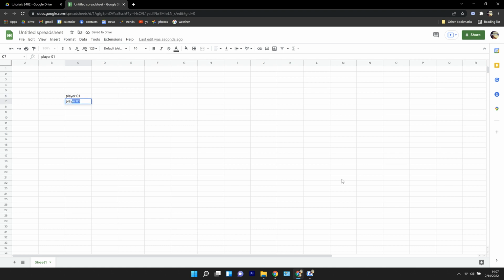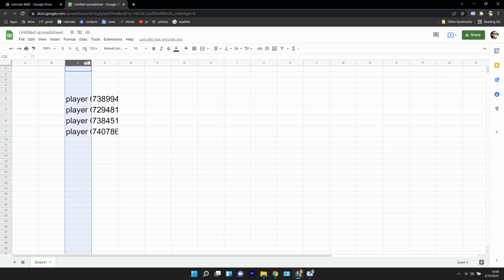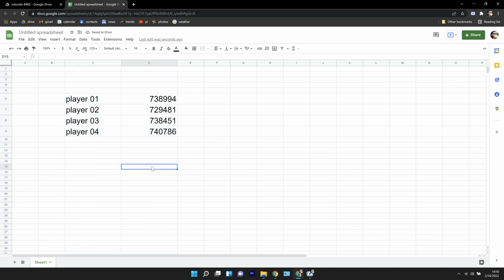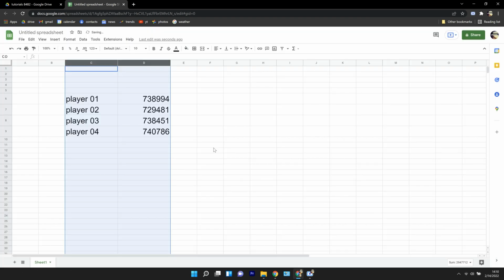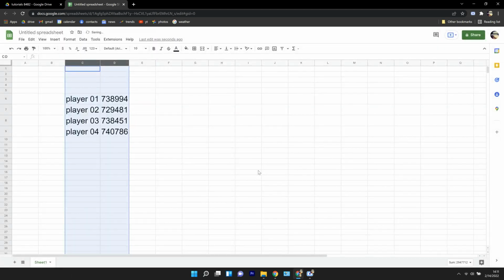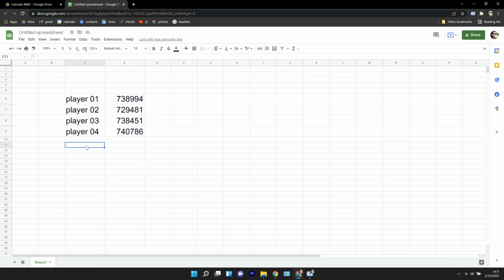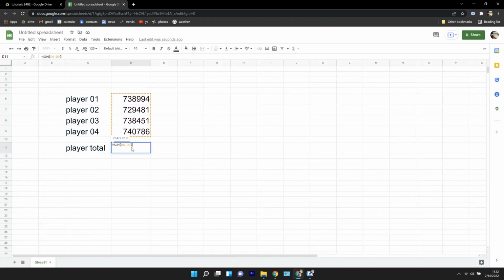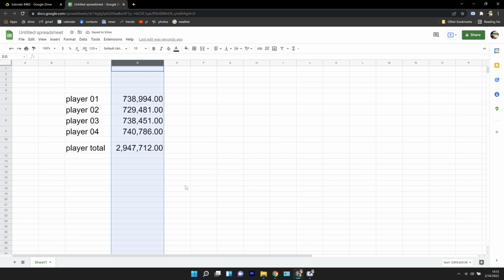How To Adjust & Change Column Size In Google Sheets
In this video, you will learn How To Adjust & Change Column Size In Google Sheets!